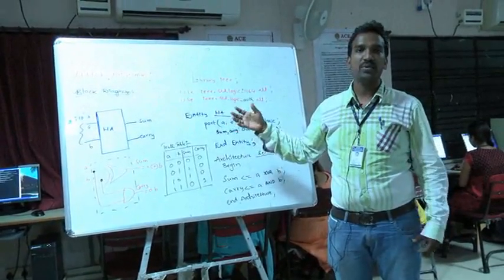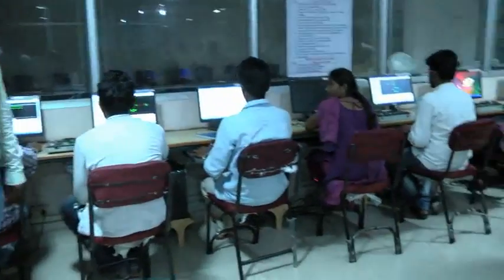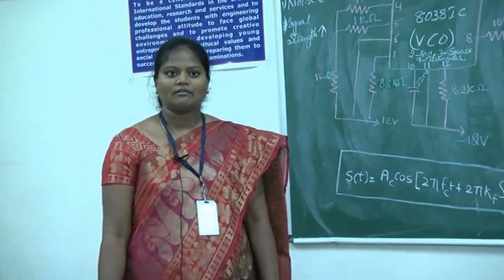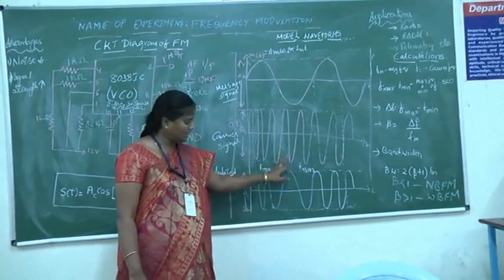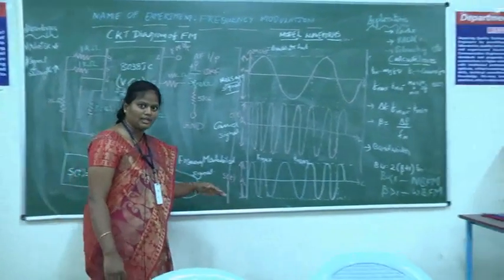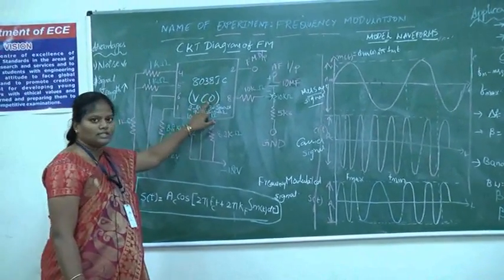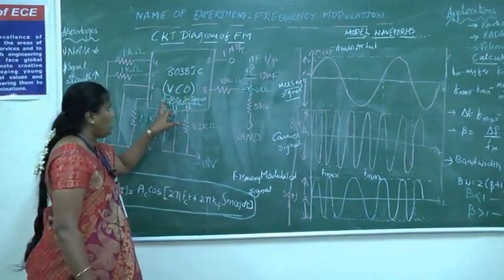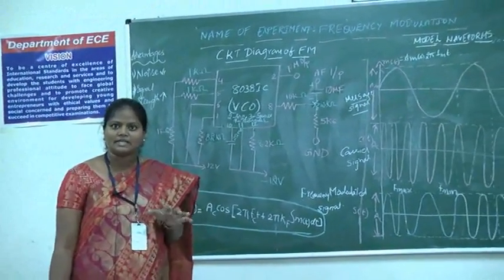ACE ECE Labs